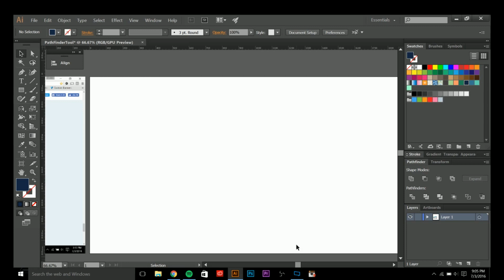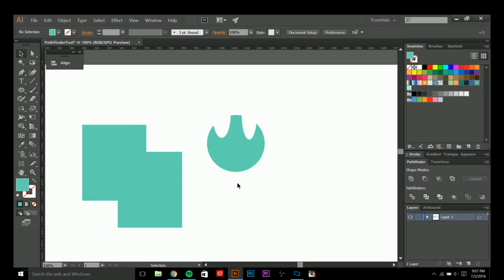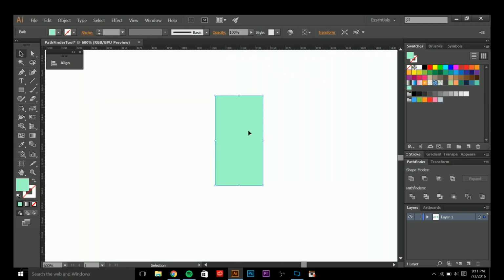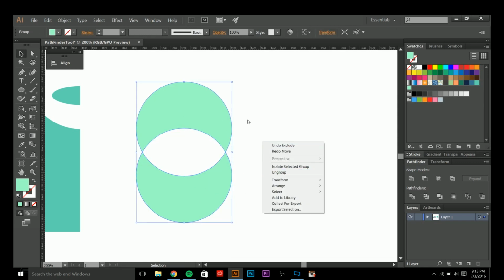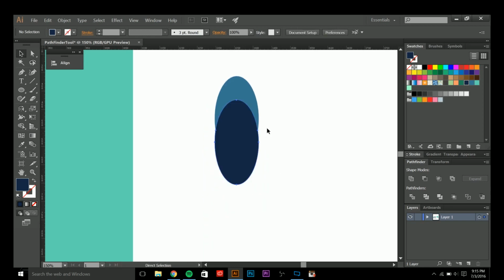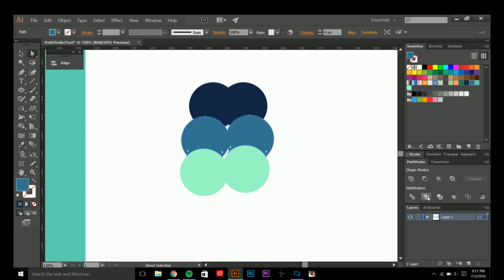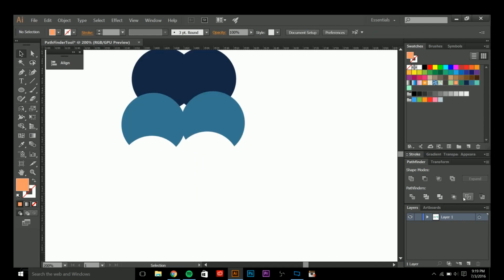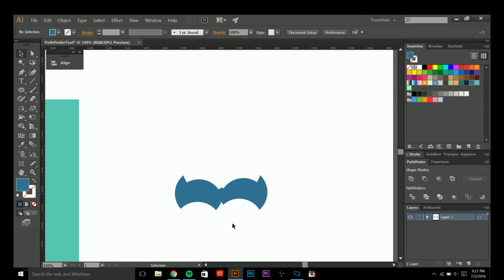Adobe Illustrator Tutorial | Pathfinder Tool | SpeedArt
In this video I will be going over the Pathfinder tools as well as the Shape Modes tools! I know a few of you have previously asked for a tutorial on these so I decided to make one for you guys that is simple and to the point :)

After going over the Pathfinder tools I will also be showing a quick Speedart at the end of the video for the thumbnail that I created. Very fun style of illustration and what I tend to do when i'm doodling in my notebooks.

I hope you enjoy the video, and find the tutorial helpful for your workflow. Looking forward to seeing you in the next one! :D

My Designs Supplies:

Graff Eco Mechanical Pencils:

Photoshop Brush Packs:

  - Blood & Paint Splatter Brush Pack

  - Scratch Texture/Brush Pack

adobe illustrator
adobe illustrator tutorial
Pathfinder
Pathfinder Tutorial
DaseDesigns
SpeedArt
Illustration